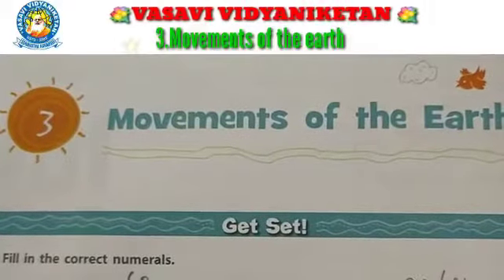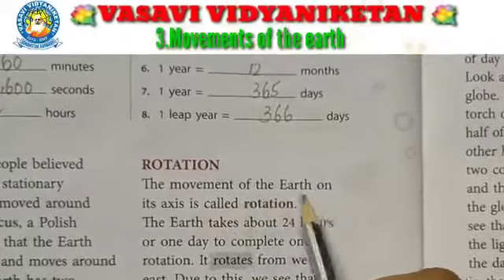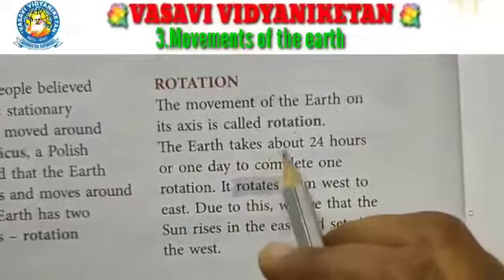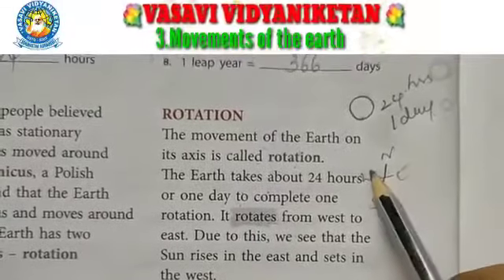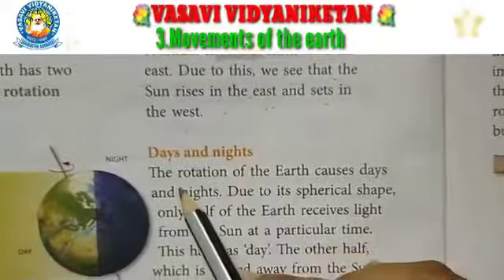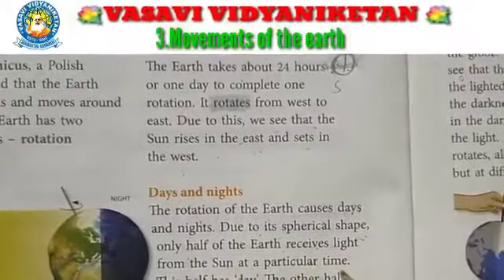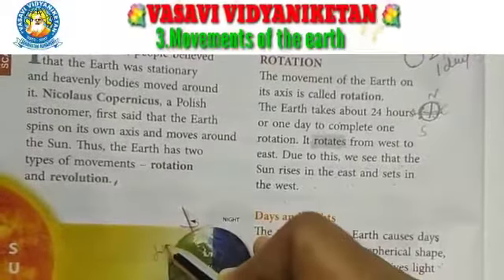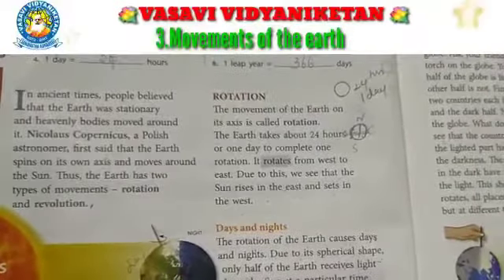Cl 5 Le 3 Soc P 2